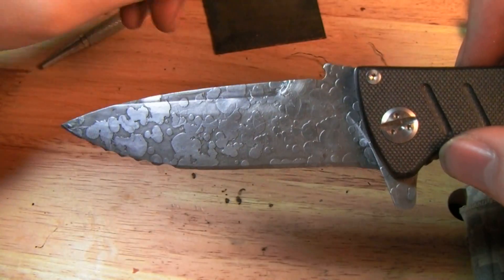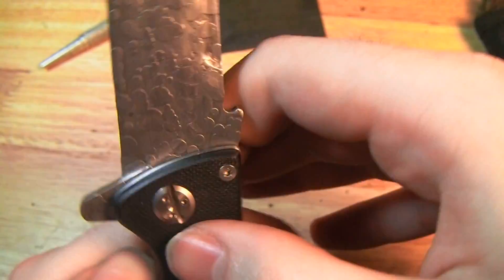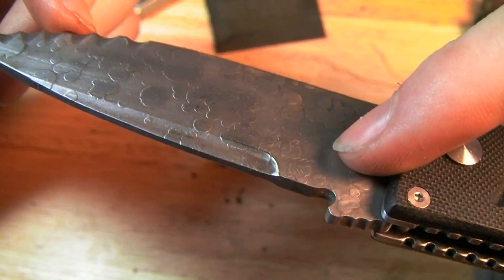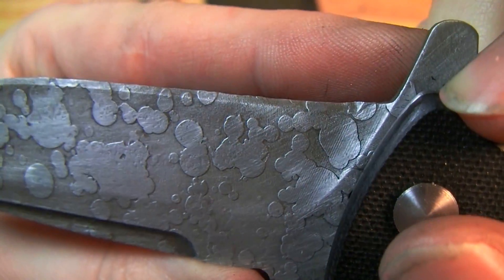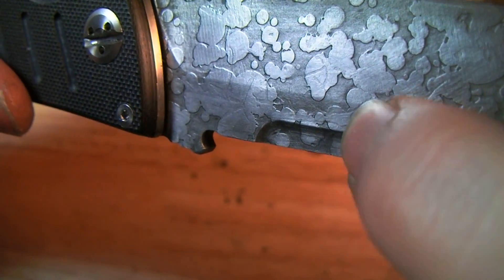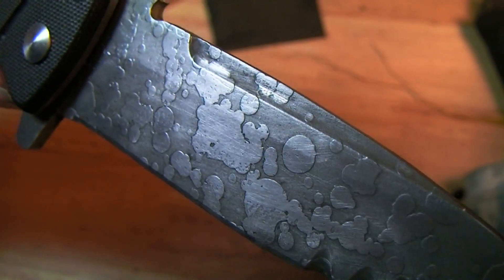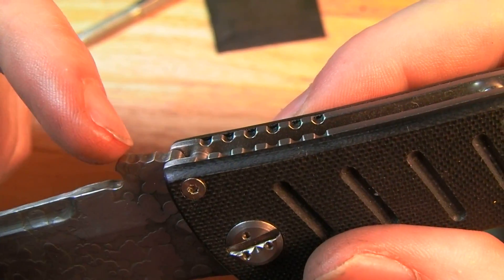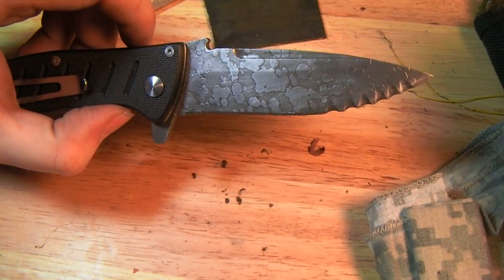Acid Etched Blade Test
I got some Ferric Chloride to etch some patterns on blades. I've been playing with it for a few days and this is the first one I consider a major success.

Let me know what you think guys.